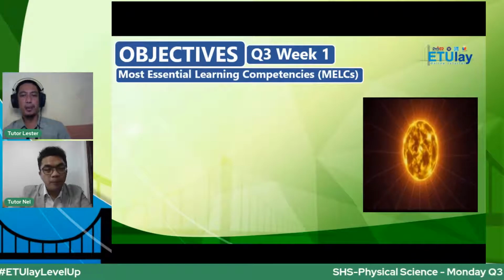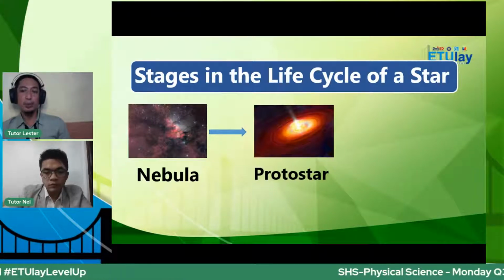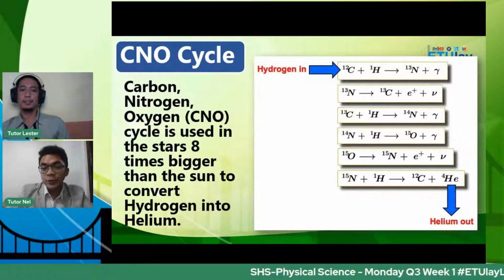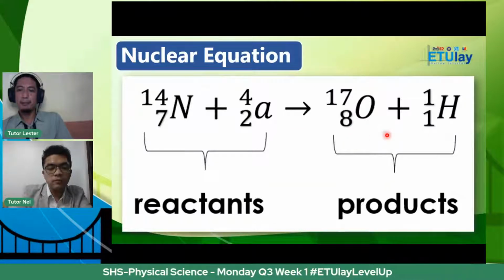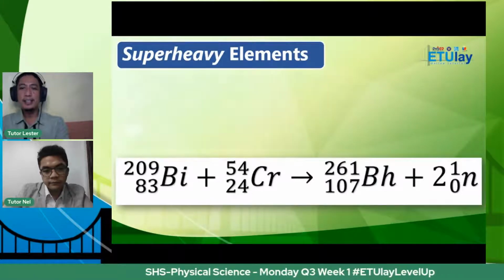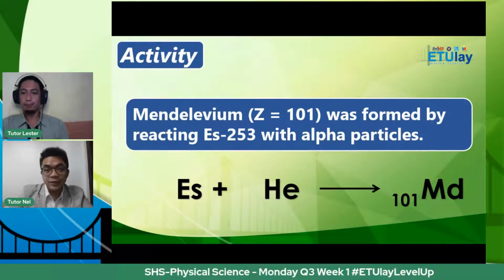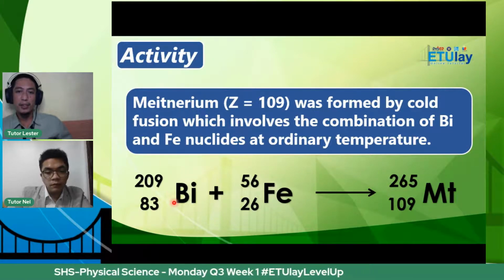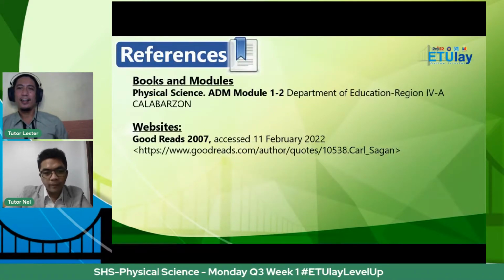SHS-Physical Science - Monday Q3 Week 1